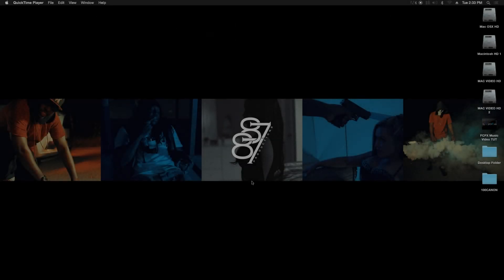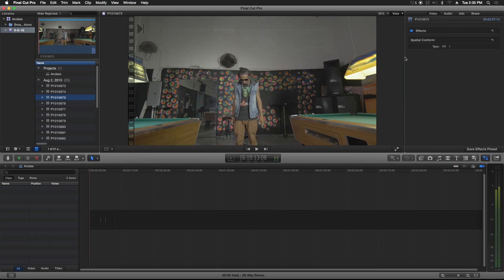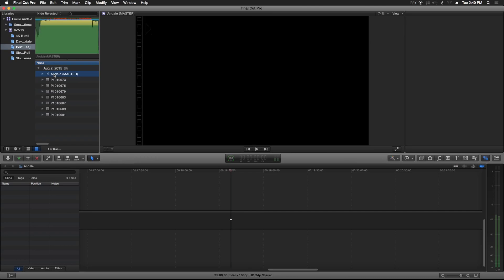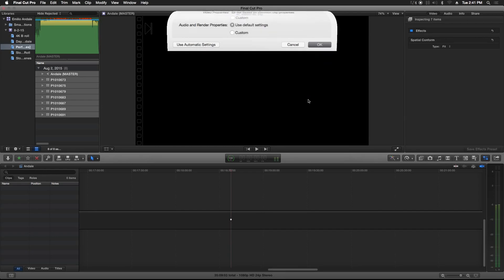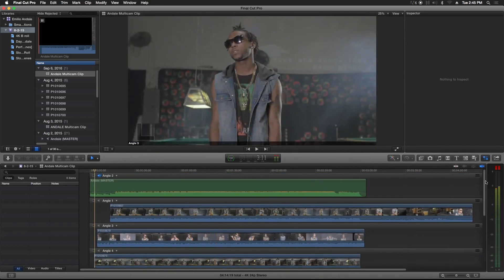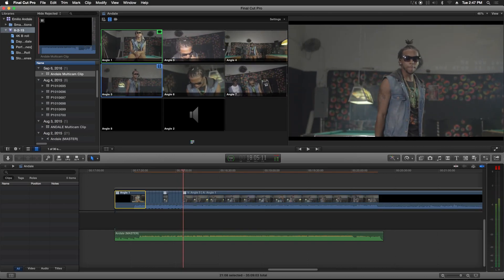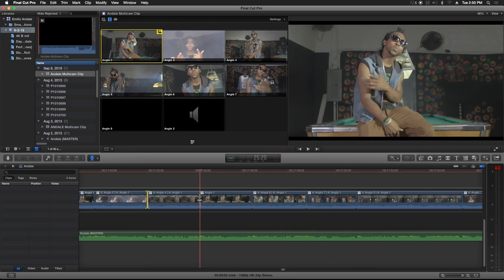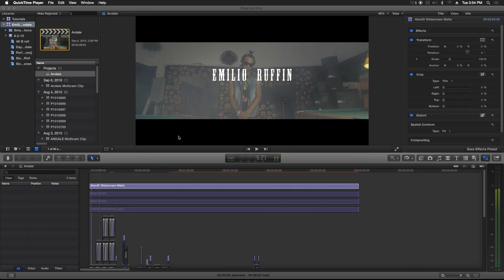Final Cut Pro X FCPX Tutorial - Music Video Edit (Shot w/ Panasonic GH4)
Just a basic run down on how I go about editing music videos in FCPX